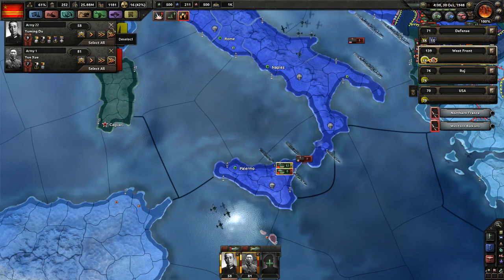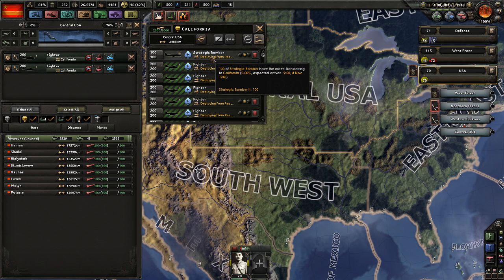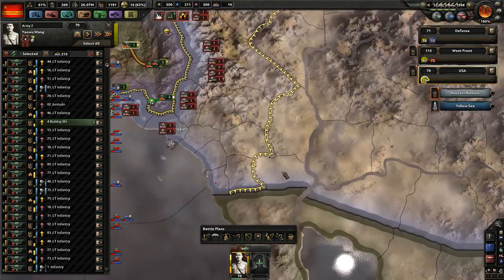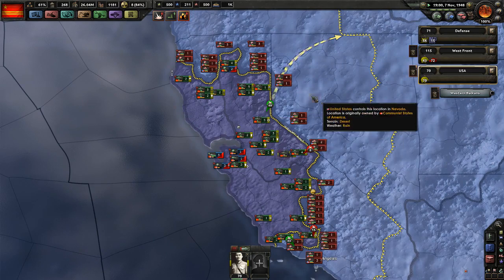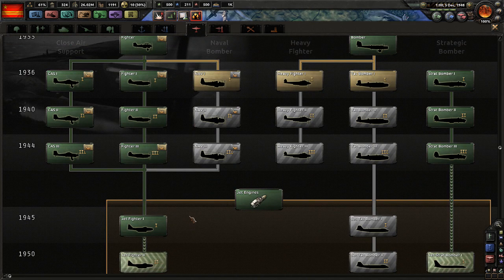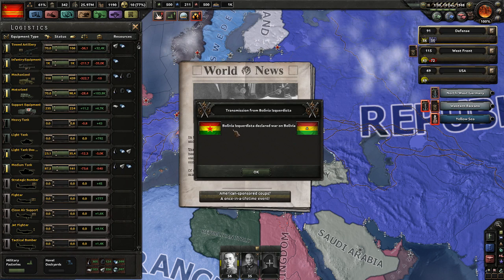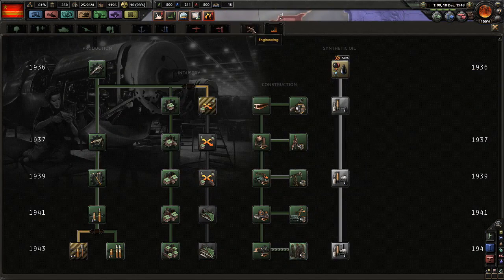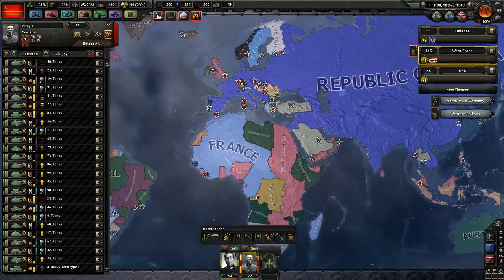Let's Play: Modded Hearts of Iron IV ~ S02 E42 ~ Abandoning America... for now...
Welcome back to chaos and destruction in Hearts of Iron IV!
This time we will dive into the modding community and play as China with its own national focus tree, trying to unify the People of the East.

Feel free to tweet, retweet, share and favourite

Legal note:
Being in Germany I am prohibited by law to show the face of a certain person or the national flag or symbols.
Thus the steam German edition of this game is lacking some graphical elements (load of BS if you ask me, but what can you do).